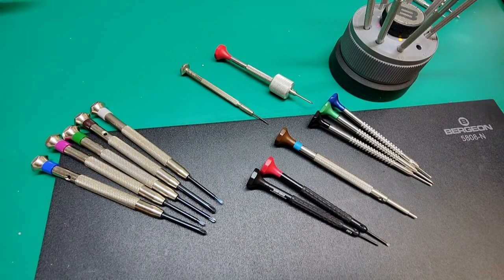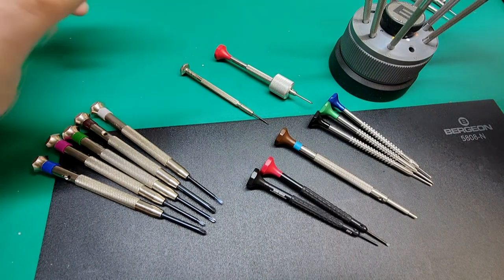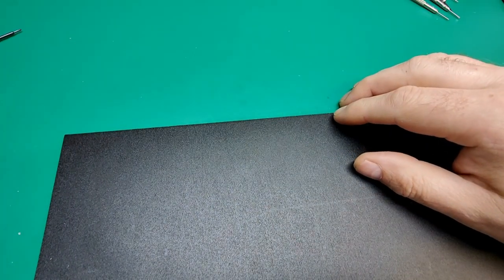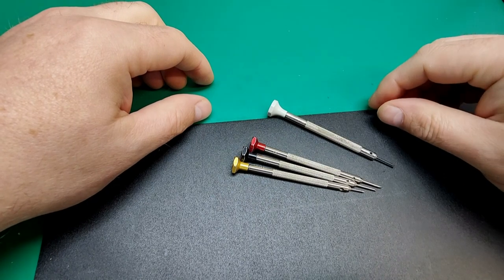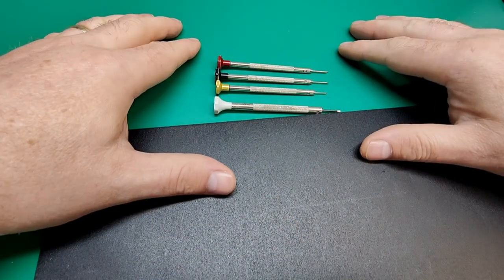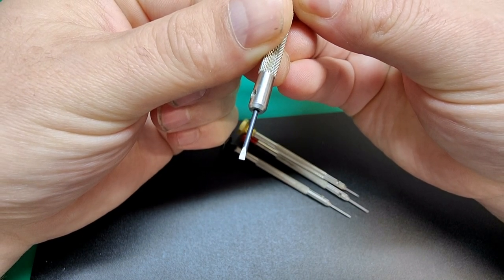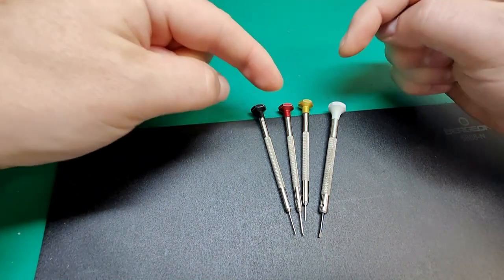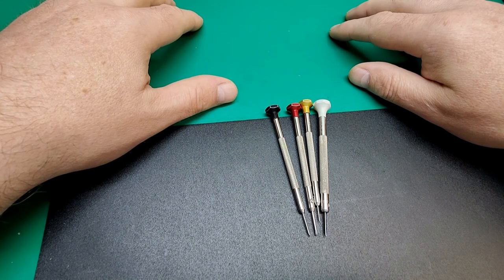Beginners Guide To Watch Repair - Screwdrivers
Welcome folks to the first video in the series where i go over the tools needed for any beginner. Part 1 - Screwdrivers

Thanks to many many years in the watch repair trade i can pass on my experience & knowledge to help those of you looking to make a start in watch repair. Cutting out the fuss or confusion and hopefully saving a few pennies :)

Check out these screwdrivers below, starting from most affordable solutions and including some of the drivers i use in my workshop...

Super Affordable Set
Larger More Inclusive Set
Quality Swiss Set
Fully Comprehensive Set
Cross Head Set For G-Shocks

Used & New Watch Parts For Watchmakers & Hobbyists

My Cameras & Editing
Canon M50
Oppo Find X3 Pro
Vegas 18 Pro